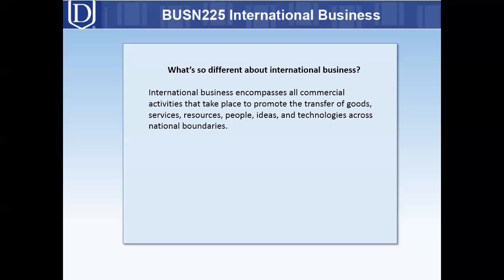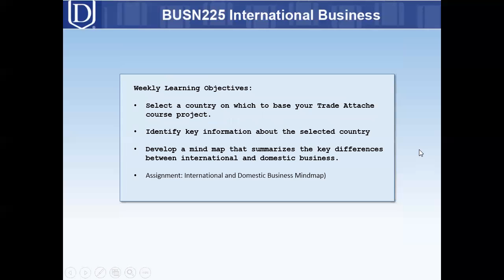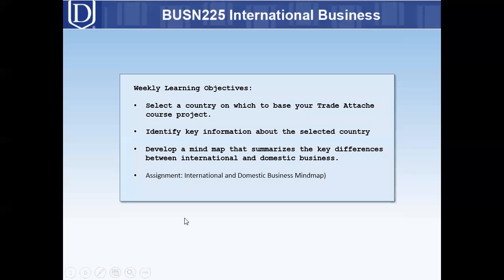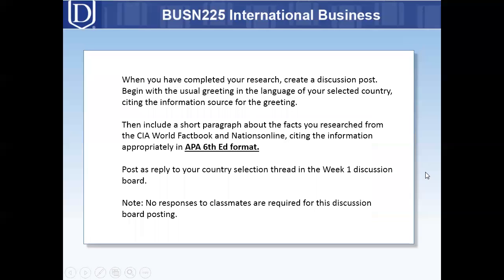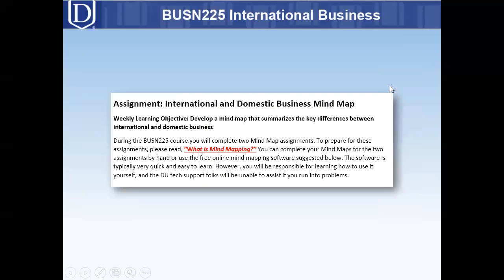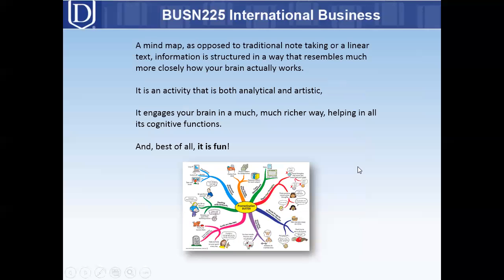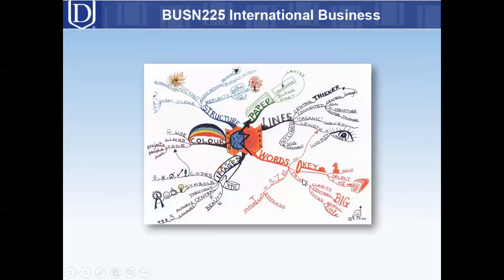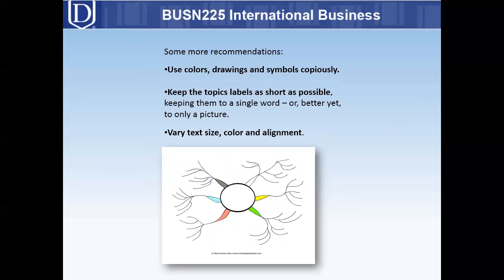Bus225 Dav 11 5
Class Orientation November 5, 2020, 8 PM.